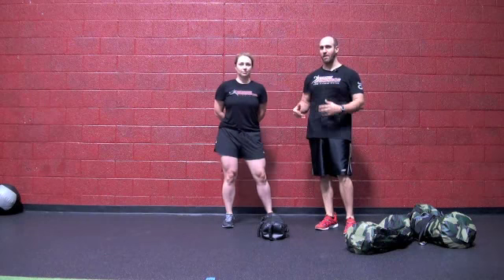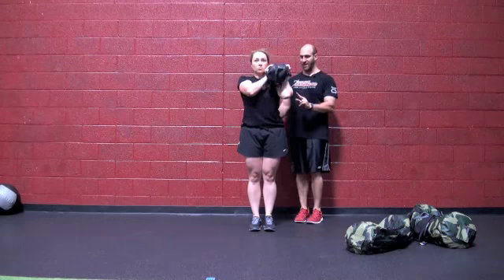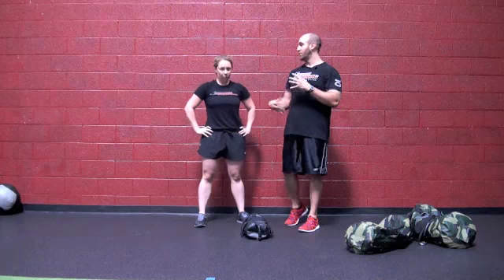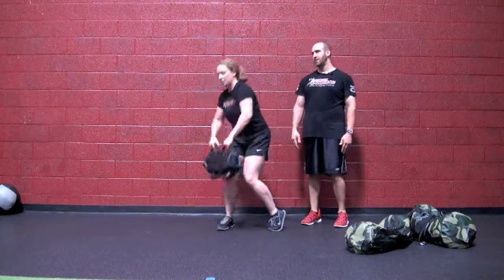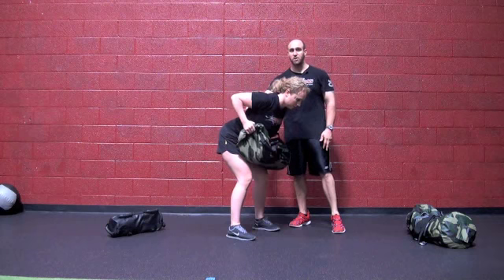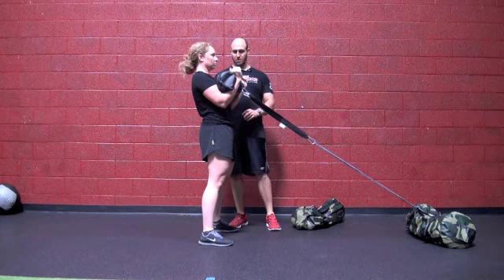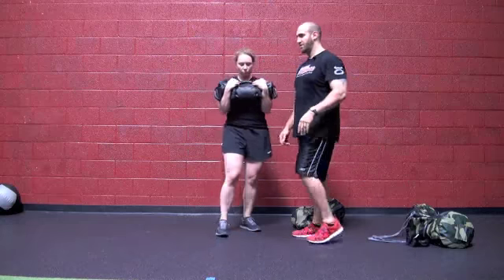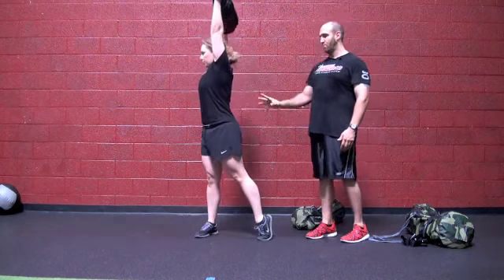Ultimate Sandbag Training for Corrective Exercise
The DVRT Ultimate Sandbag Training is far more than giving you challenging workouts or exercises. The goal of DVRT Ultimate Sandbag Training is to improve all aspects of fitness including building movement skills. See how by changing the many variables of DVRT Ultimate Sandbag Training your fitness program can transform into a program that could be corrective and challenging!